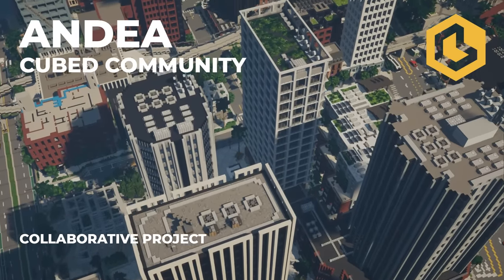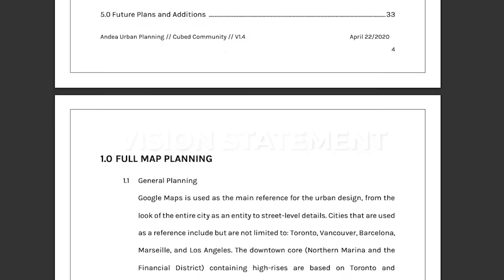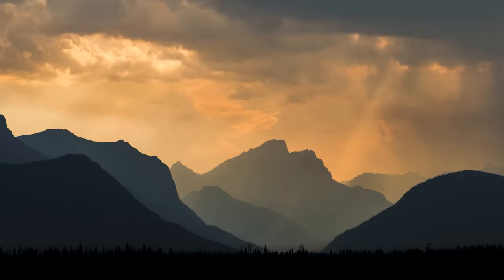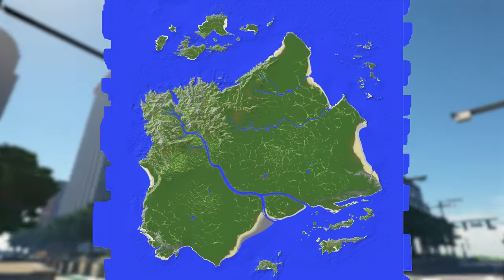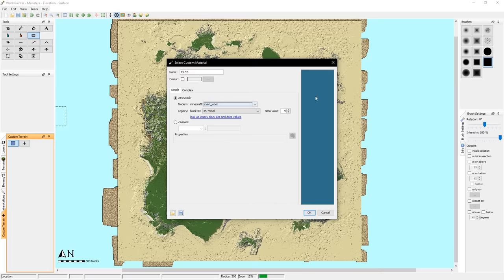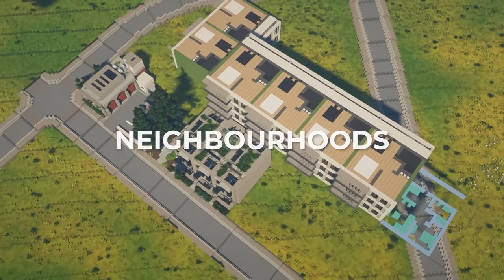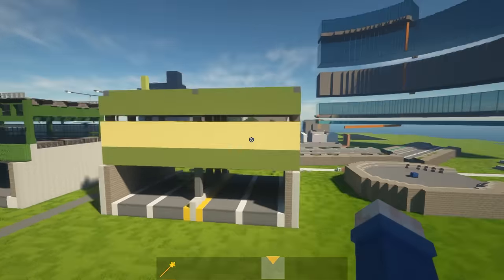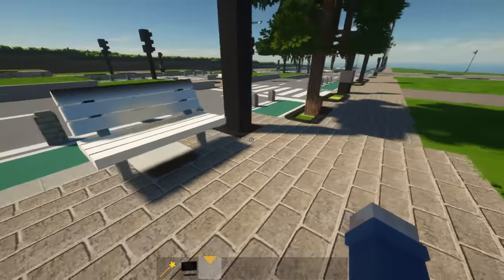How to Start a Minecraft City, from a Self-Declared Pro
Let's build a Minecraft City! This video follows my steps to build a city from scratch.

Visit Monstera: PLAY.CUBED.COMMUNITY using JAVA OPTIFINE 1.14.4
Timestamps:
0:00 Introduction
0:40 About the Project
2:08 Theme & Vision
3:02 Island Climate
3:54 Walkability of Monstera
4:15 Terrain Tips
6:55 WorldPainter Elevation Map
10:28 WorldPainter Slope Map
11:42 Neighbourhoods
12:02 Centretown, Monstera
13:00 Introduction to Templates
13:18 Road Templates
15:25 Filler Building Templates
16:56 Travelling 3500 km to Build a Minecraft City
(He makes neat videos)

Ask me questions in the alpine-videos chat, tag Alpine1
ALPINE1
Hi! I'm an Architectural Engineering undergrad student that enjoys building cities in Minecraft. My degree concentrates on structural engineering, heritage conservation, sustainable building design, and architectural technology.
TEXTURES
Requires Java V1.14.4 & Optifine V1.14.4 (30 second install)
CUBED COMMUNITY MINECRAFT SERVER
Server IP: play.cubed.community - Java 1.14.4 only
Come build with us, or just use a personal plot to test out an idea! We provide common building tools to help you bring ideas to life.

Terra city building requires Builder (I)
Andea requires Specialist (I)

Guest - Builder (I-IV) - Specialist (I-II)
Plots - Terra city, Large plots - Andea creators & talented individuals
PRODUCTION
Created by Tarago of Cubed Community:
- Alpine1 skin
- Custom terrain & vegetation
- CubedPack creator
- Alpine1 channel logo
Cubed Community animation by Jodixx
Music from Artlist